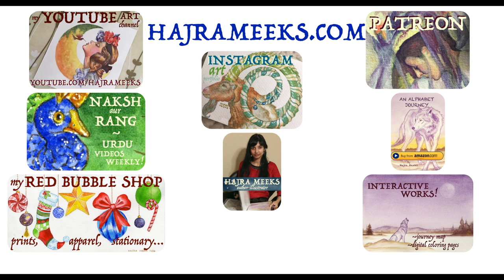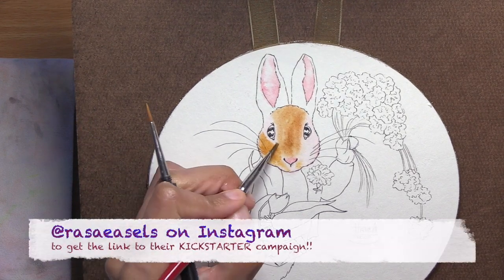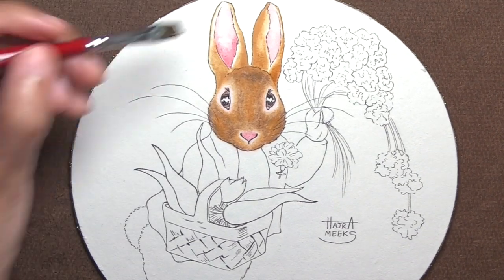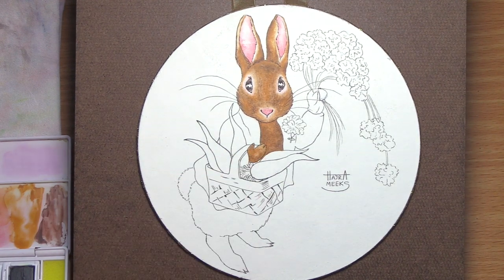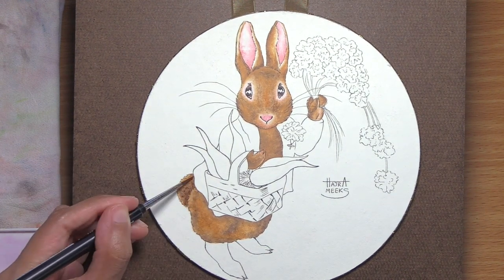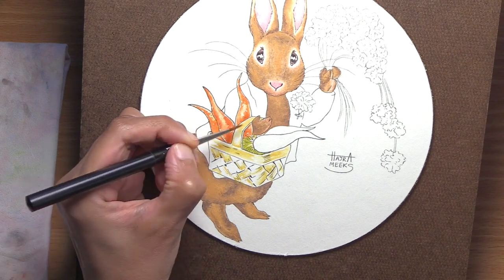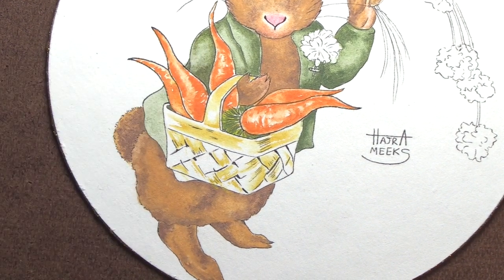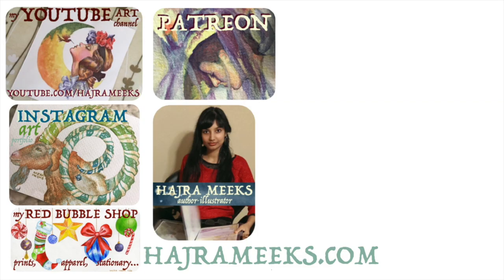Inktense (Inktober) Potter Bunny Study!